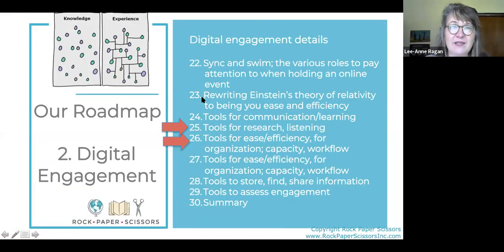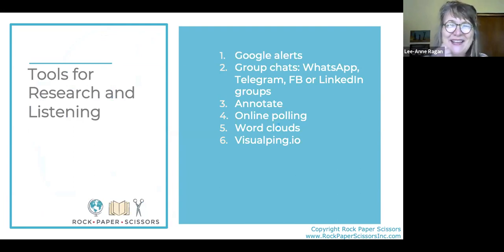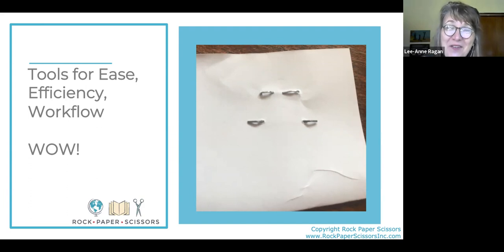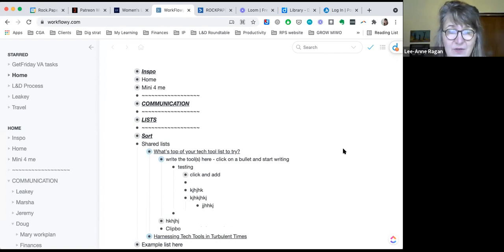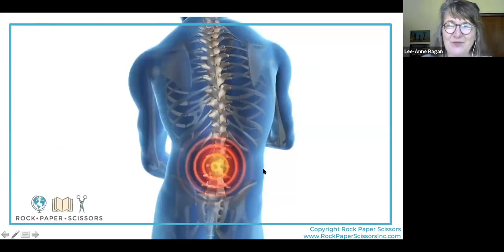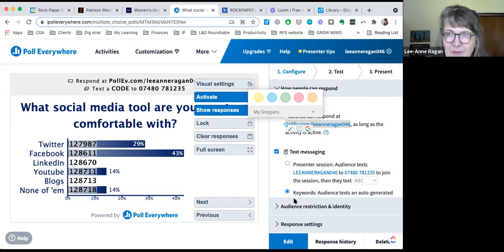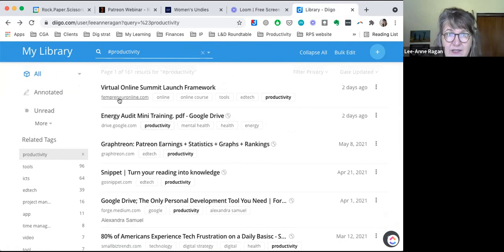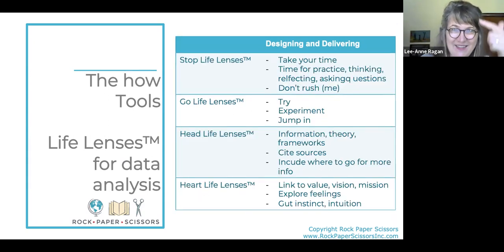MARI Digital Engagement Training Sessions 25-30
0:00 Tech tools for research, listening
32:51 Tech tools for ease/efficiency; for organization; capacity, workflow
1:05:54 Tech tools for ease/efficiency; for organization; capacity, workflow
1:28:40 Tools to store, find, share
1:38:18 Assessing engagement